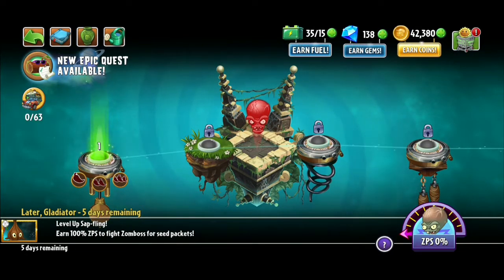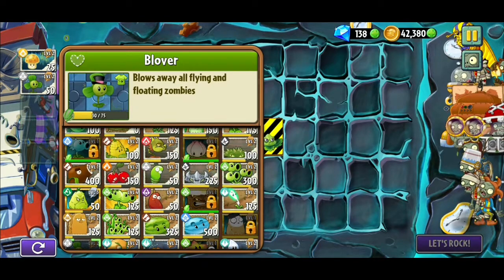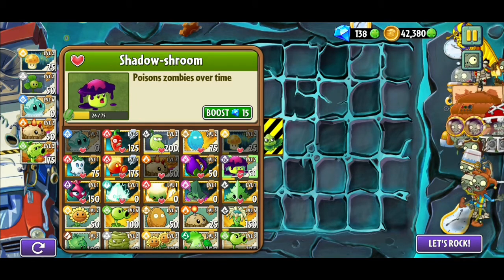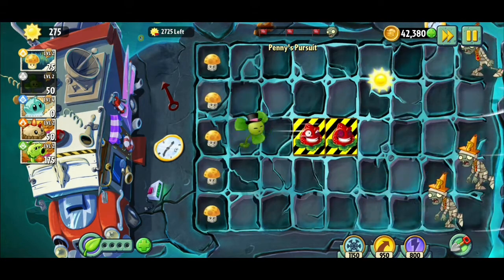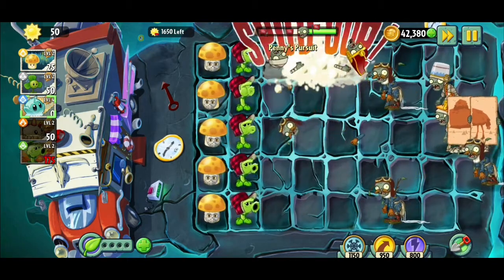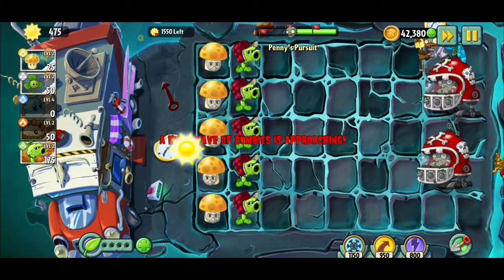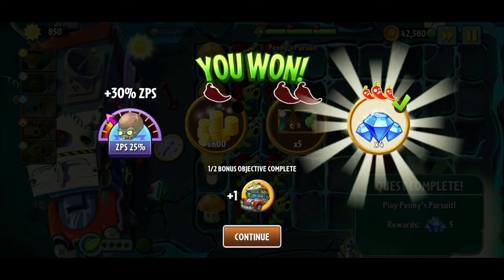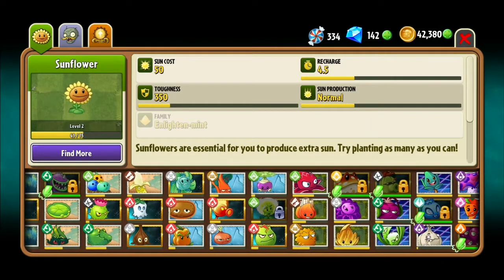Best Penny's Pursuit Strategy | PVZ 2